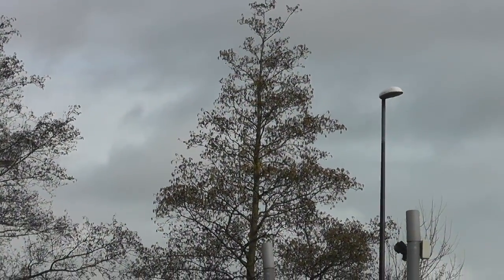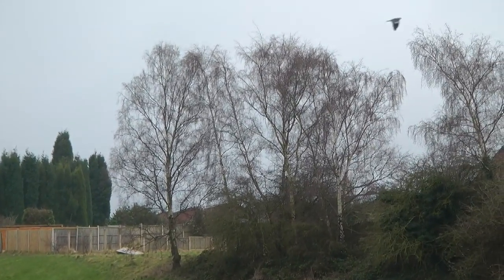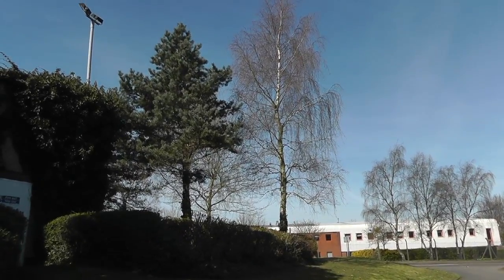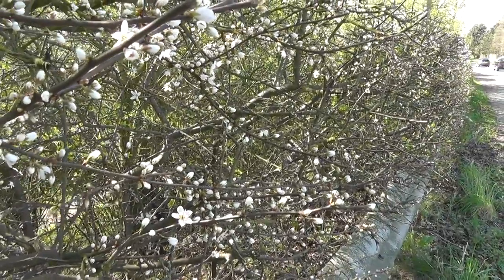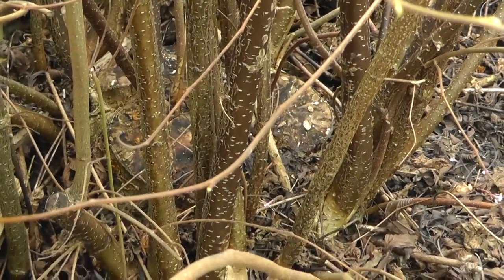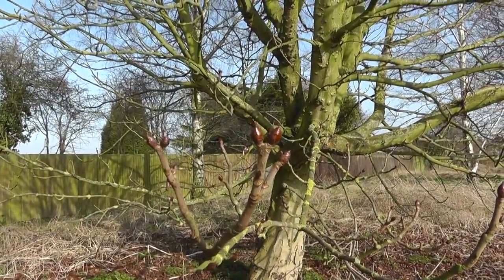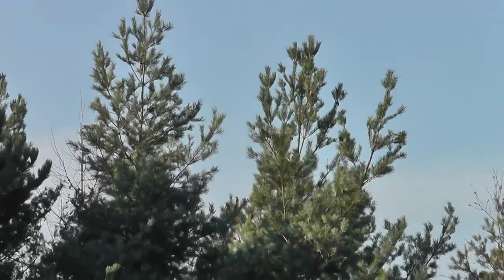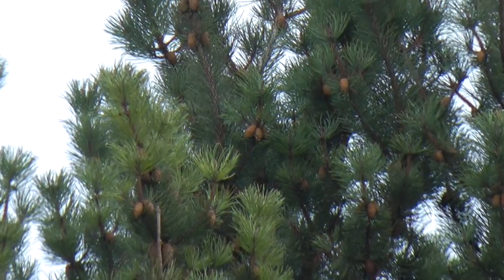Native British Trees - Part 2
This video is about Native British Trees - Part 2